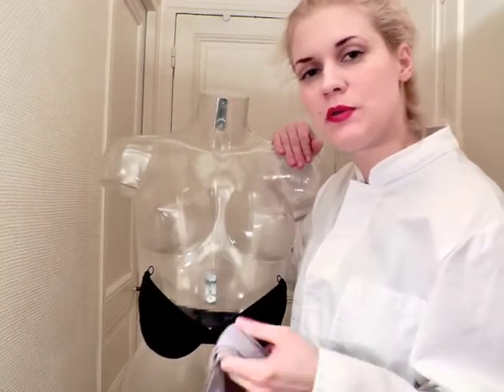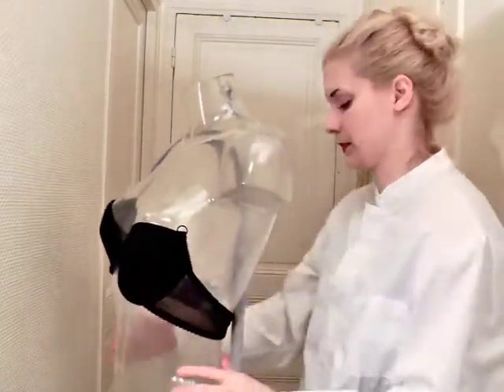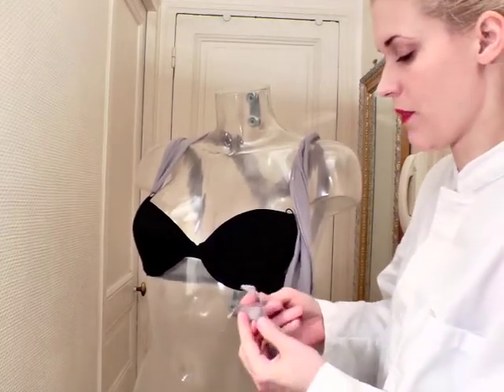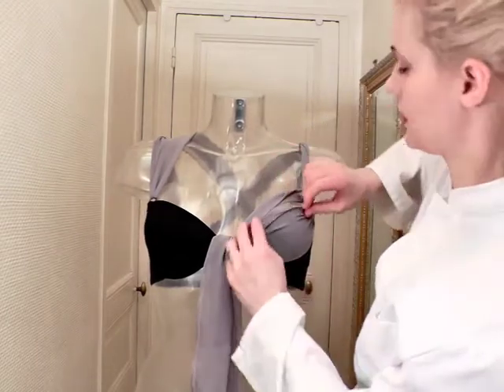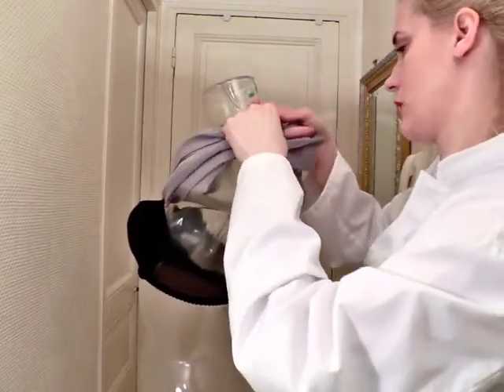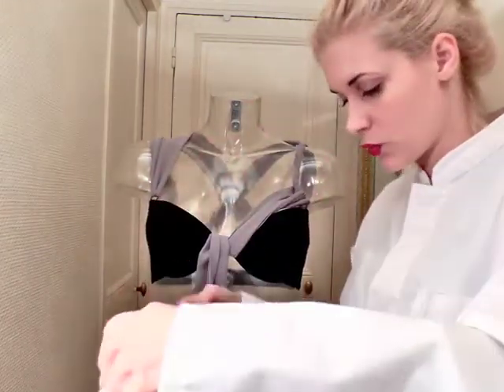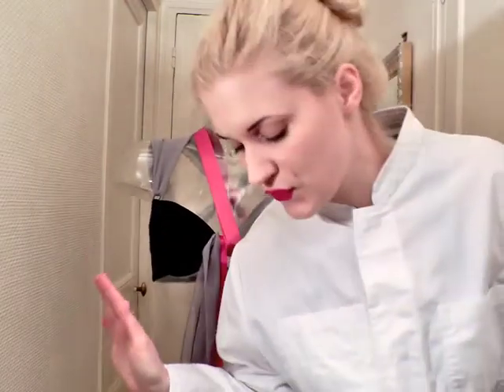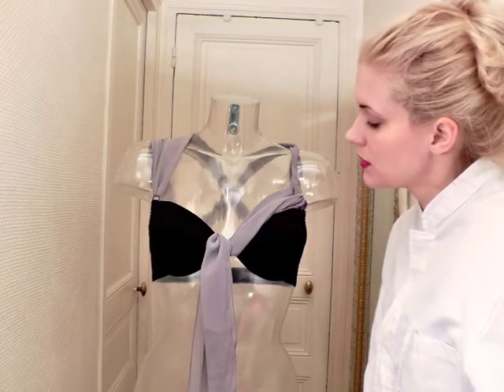Beribboned Lingerie Tutorial: the push-up bra 'multi' (ribbon)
This is a video tutorial to understand the magic of my beribboned lingerie collection, featuring the push-up bra 'multi'.